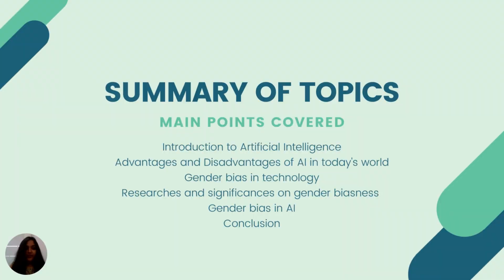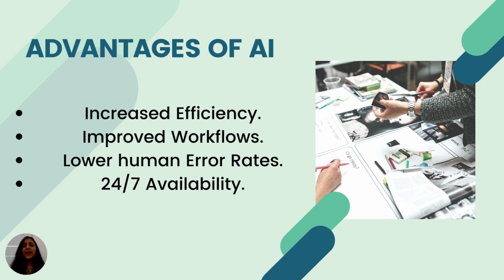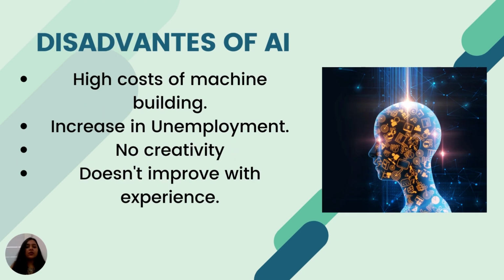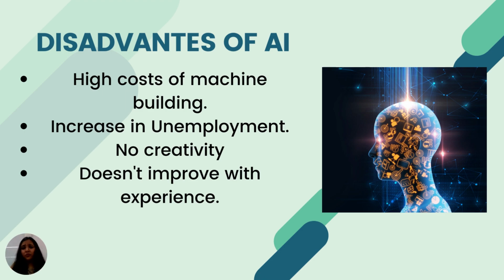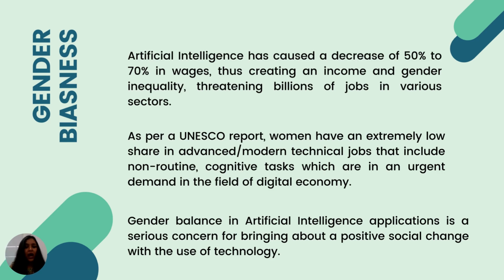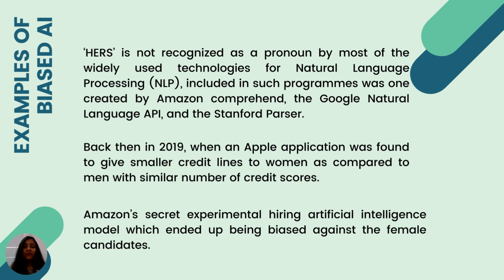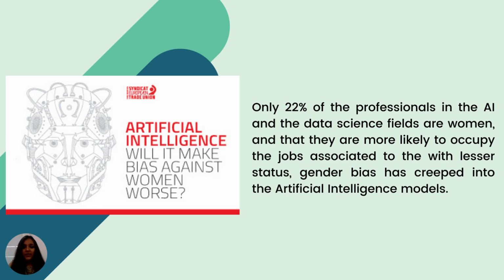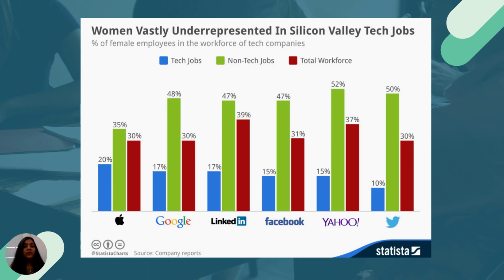Gender Inequality in Artificial Intelligence.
Hello people!